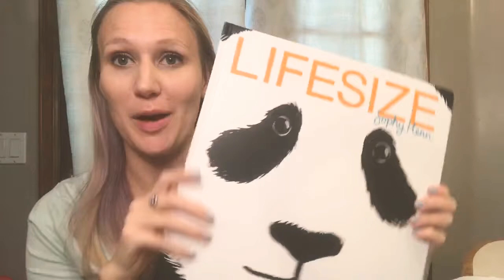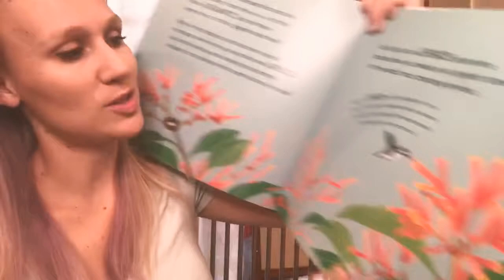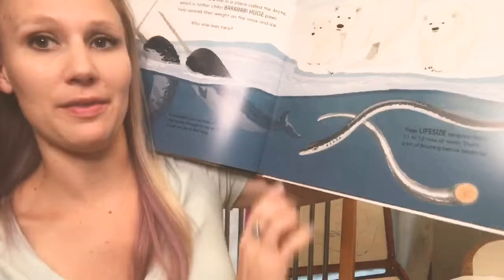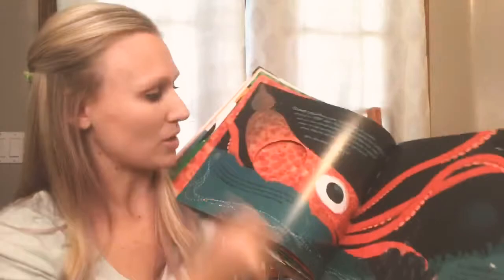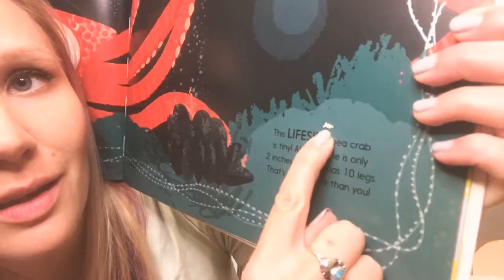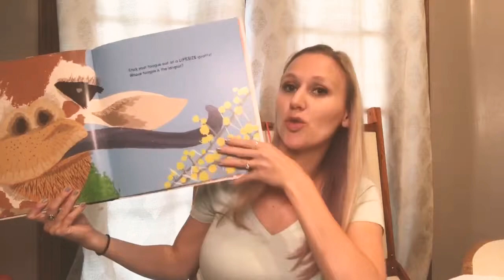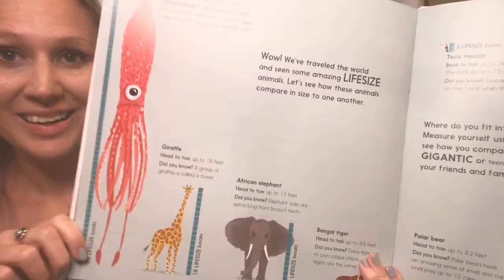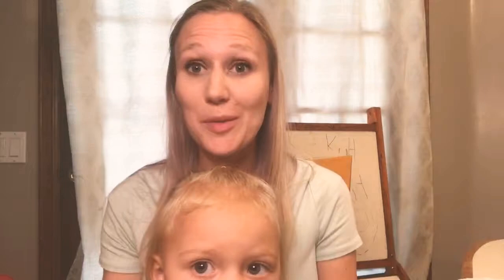Usborne books: Lifesize by Sophy Henn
Want to compare your hand to a polar bear paw, or see the smallest bird in the world?! Lifesize contains images of animals and animal parts in ACTUAL SIZE! Check it out! Want to order?